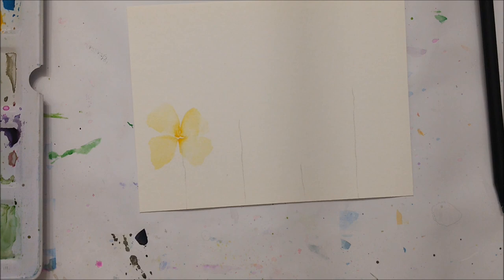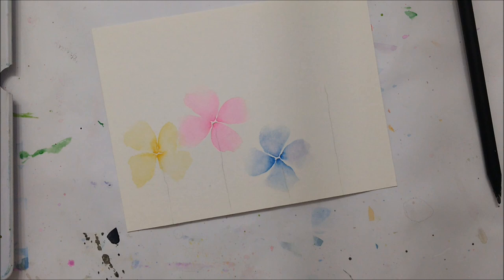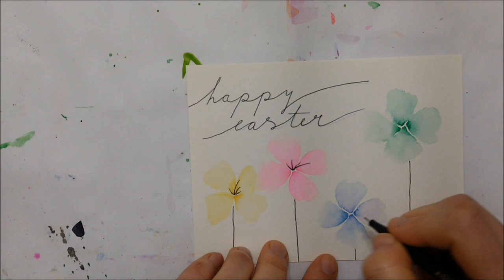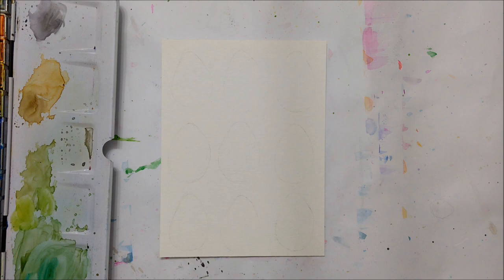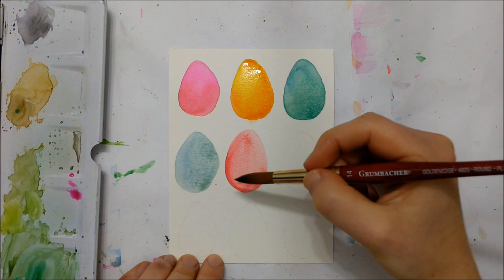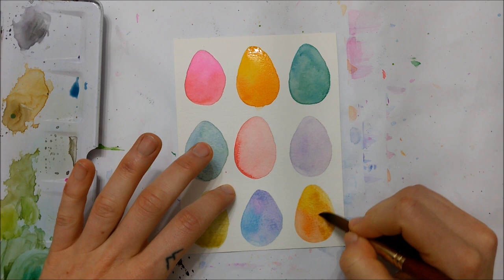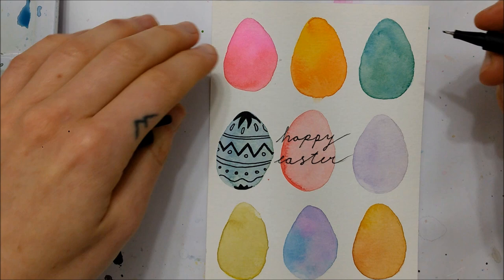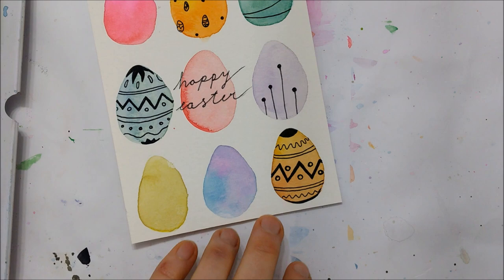2 watercolor easter cards tutorial Part 2 | Easy watercolor painting for spring for beginners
Learn how to paint 2 easy easter watercolor cards for beginners! I'll also show you how to paint the easiest flowers for spring!